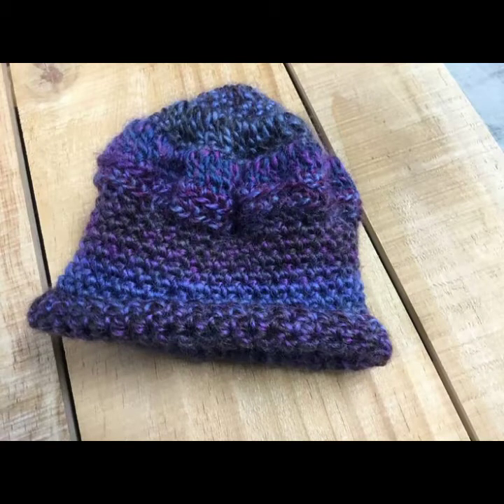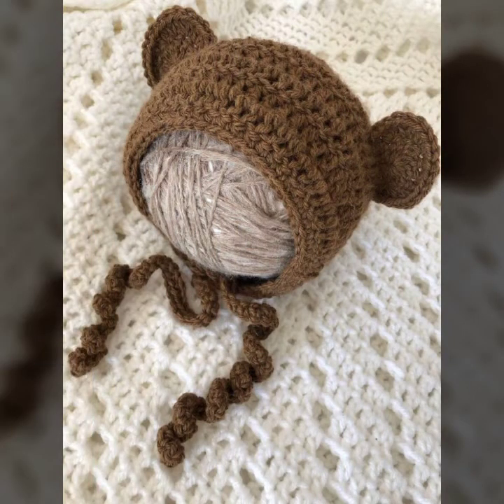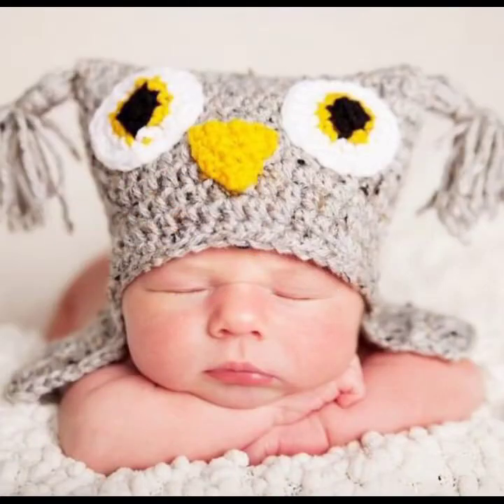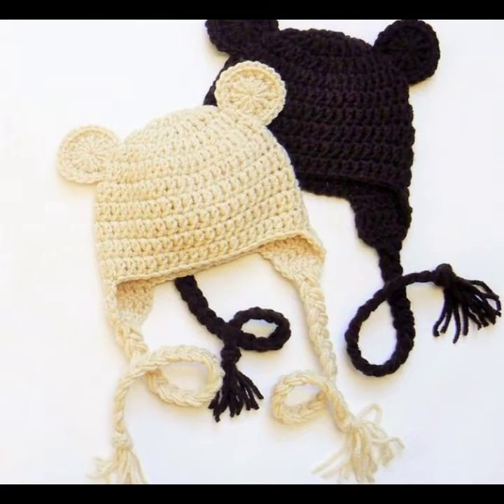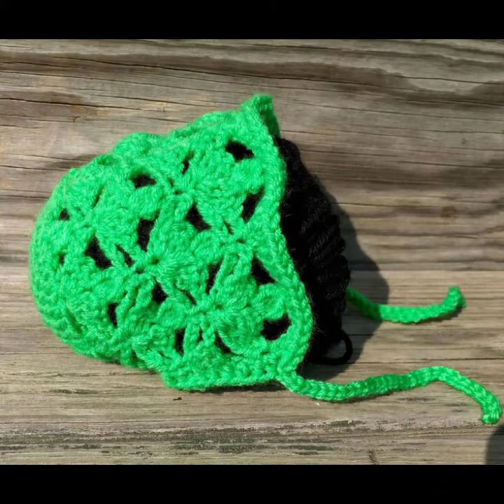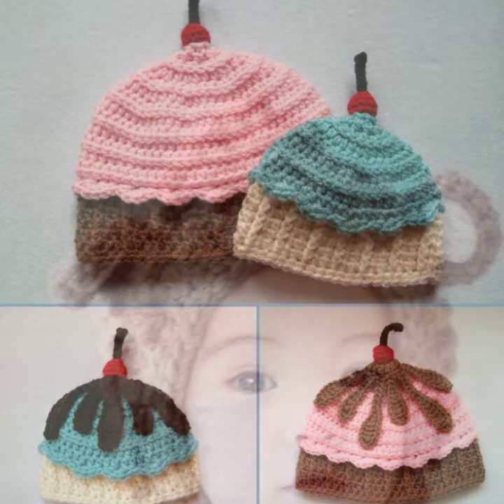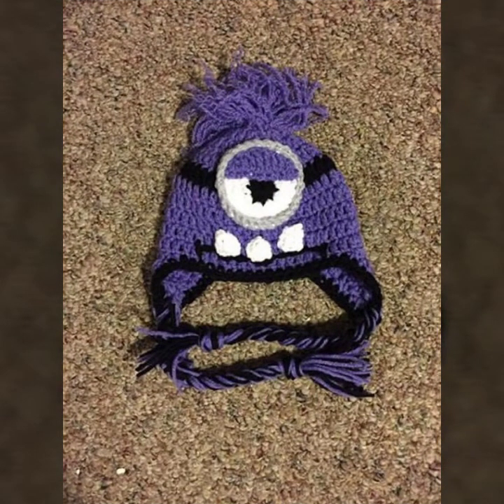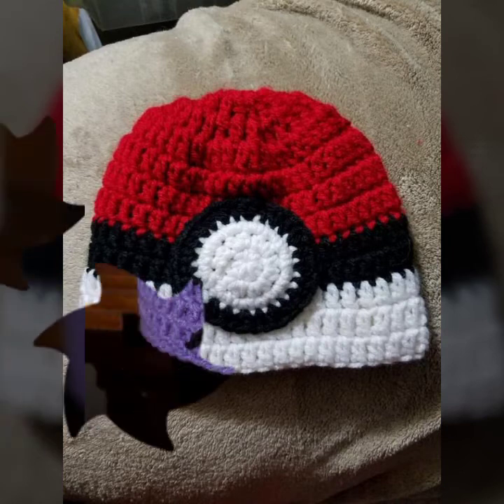Trendy designer fancy cotton yarn baby cap design